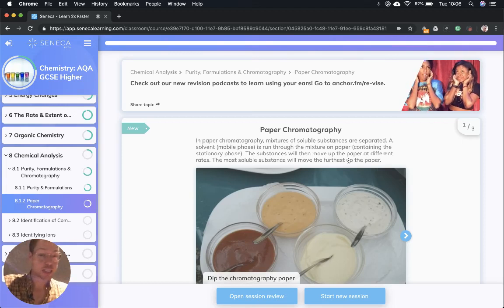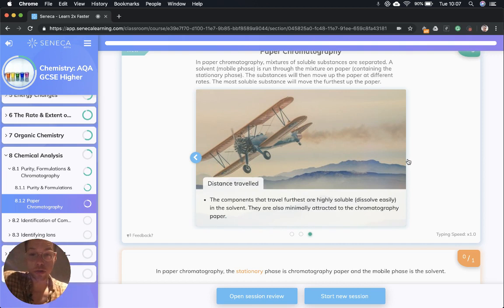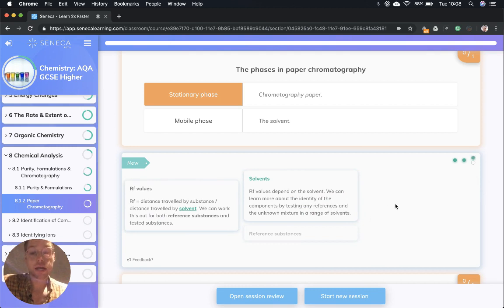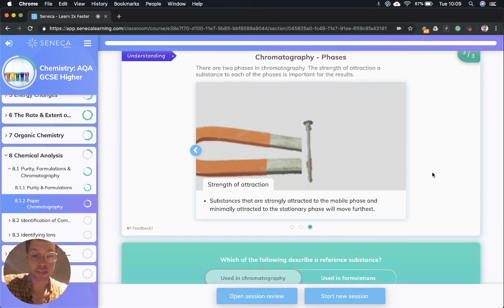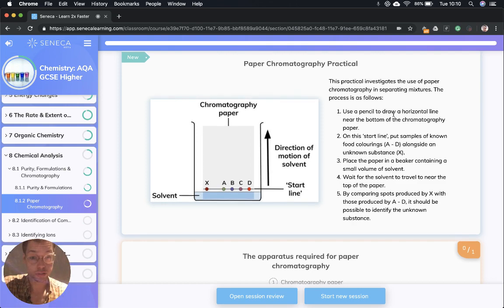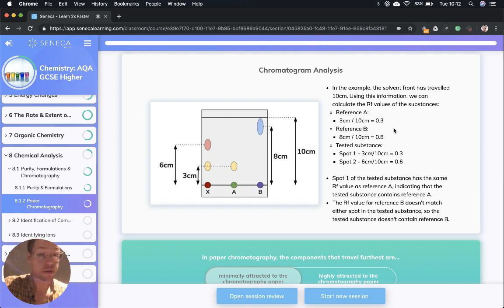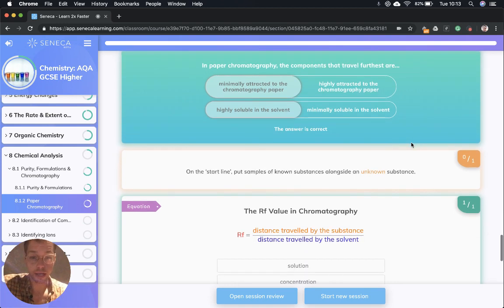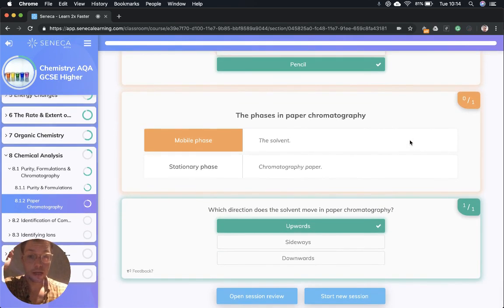GCSE Chemistry - Paper Chromatography - Seneca - Learn 2x Faster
Things get experimental when Jono talks over the process of paper chromatography for your GCSE Chemistry exam.